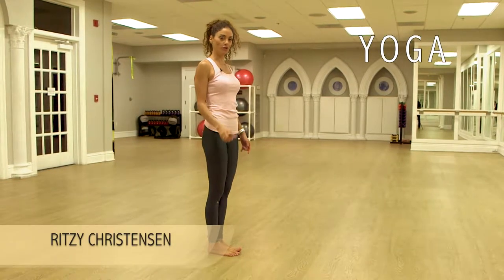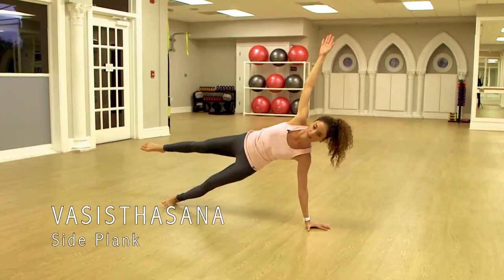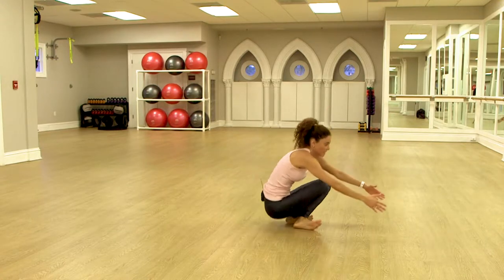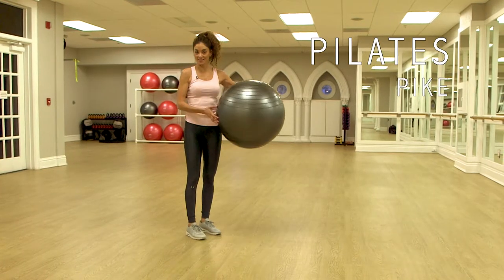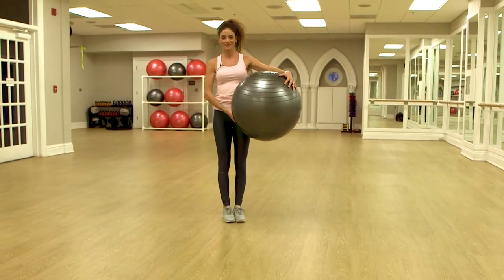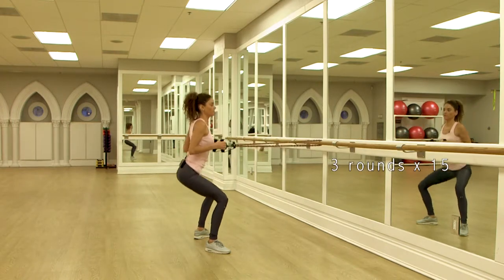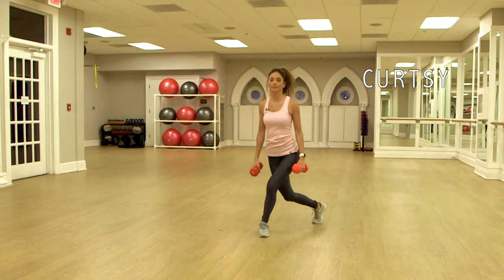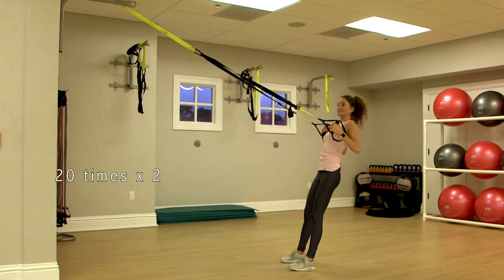Ritzy Workout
Workout with Ritzy Christensen